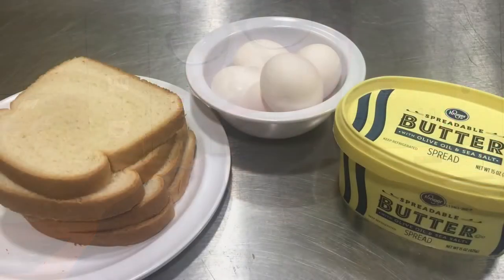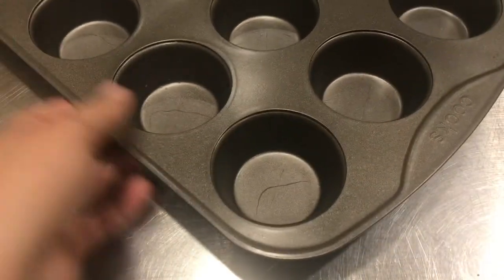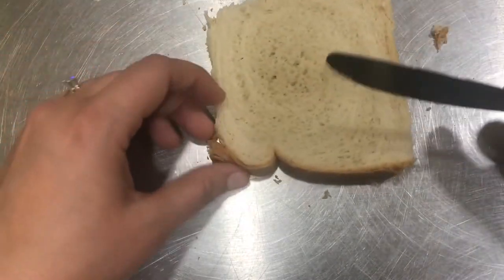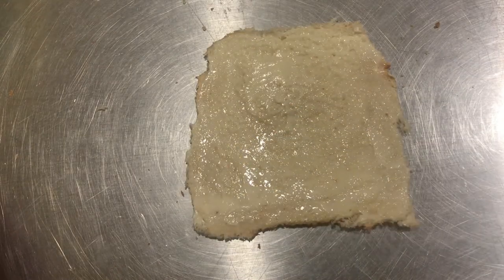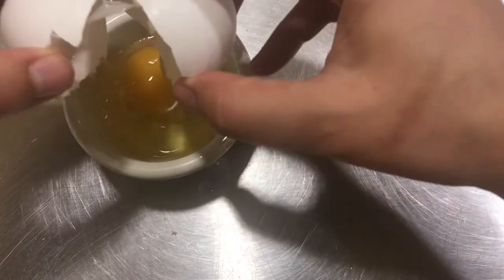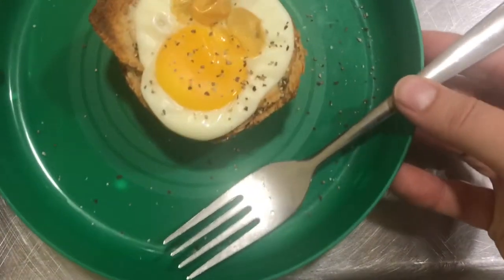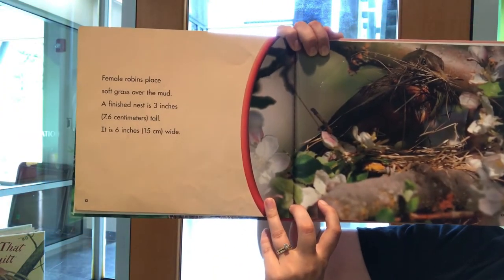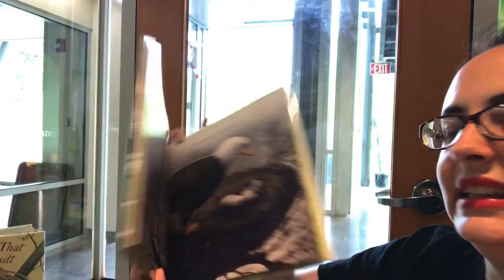Toast Cups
Ms. Kat makes toast cups and reads about a mystery animal in a book by Randi Sonenshine.